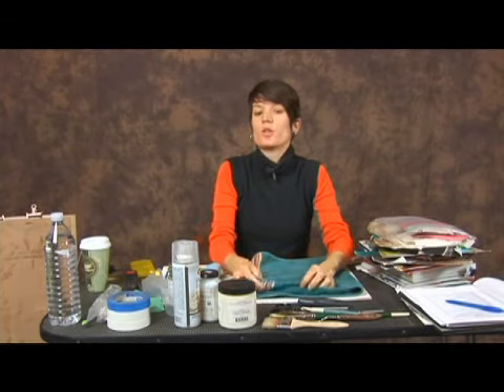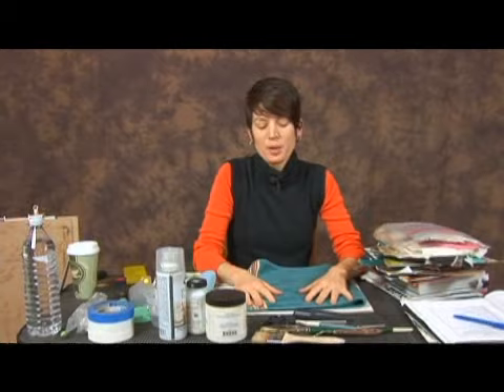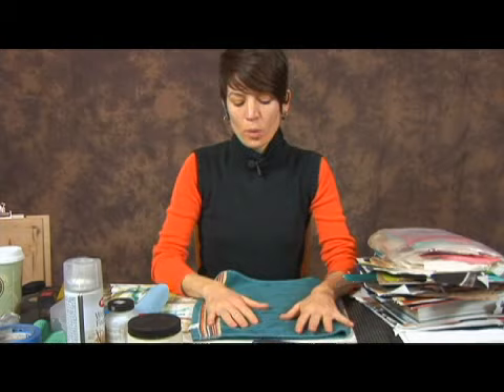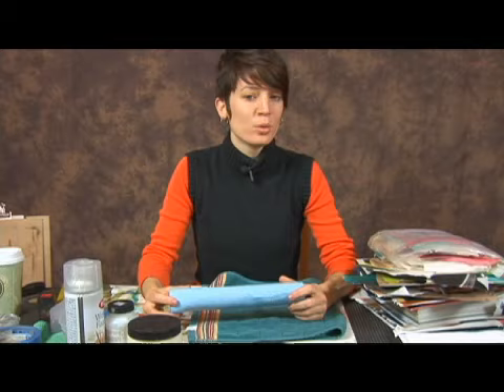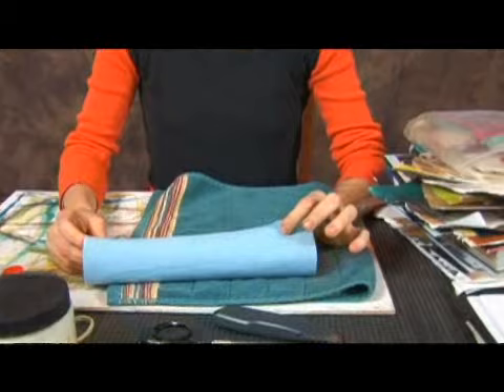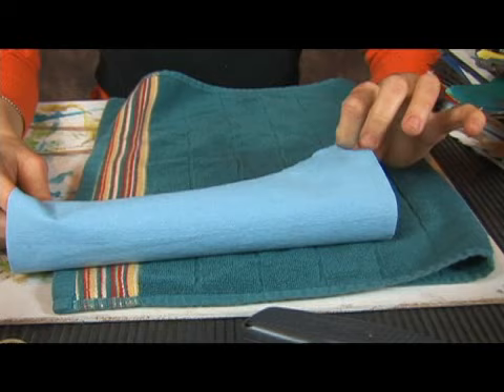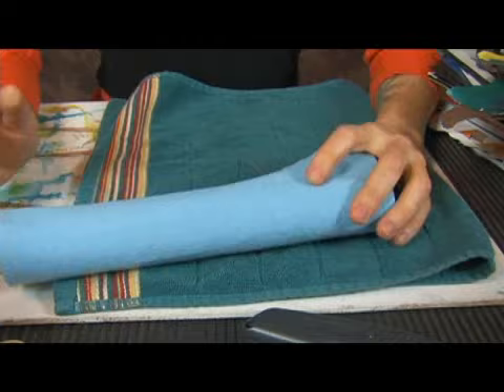Collage Materials & Tools : Collage Tools: Rags & Paper Towels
Collage work is cleaner when rags and paper towels are handy. Gather rags and paper towels for collage work with tips from a professional artist in this free video on visual arts.

Bio: Justine Crosby is an artist from Cape Cod, MA who has taught classes, workshops, and mentorships in the visual arts since 2000.